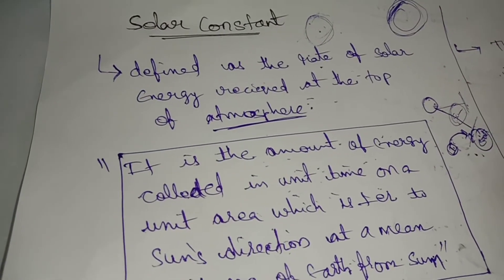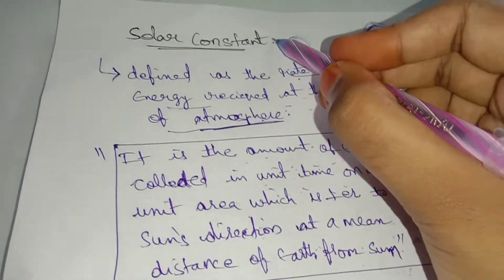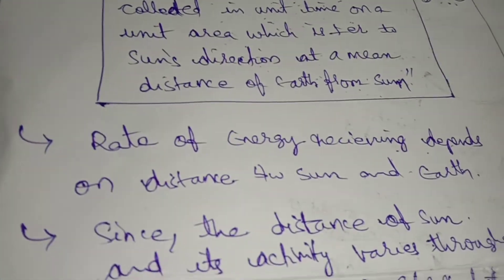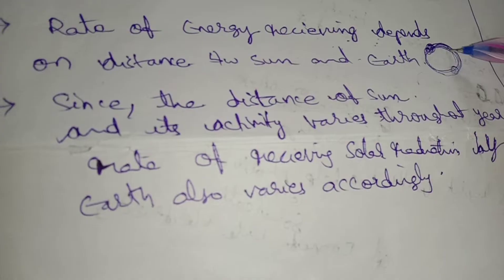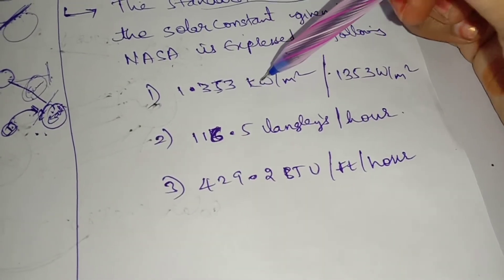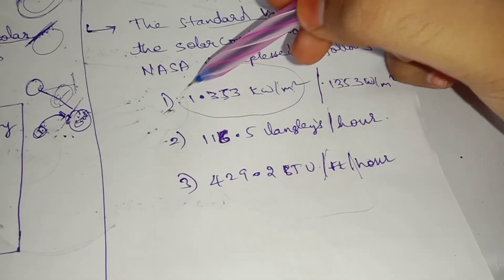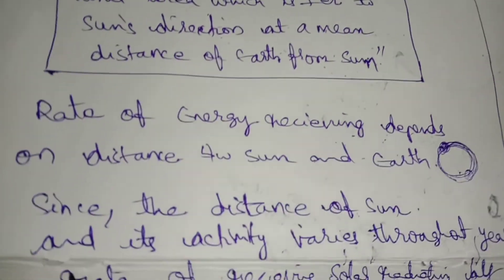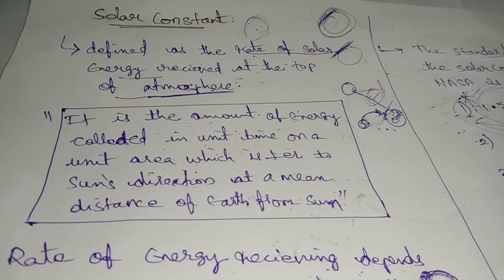solar constant (Ncse)jntuh